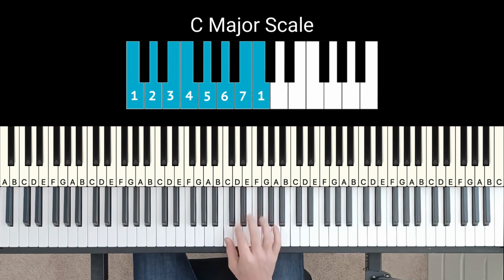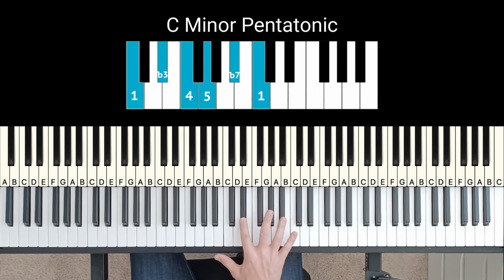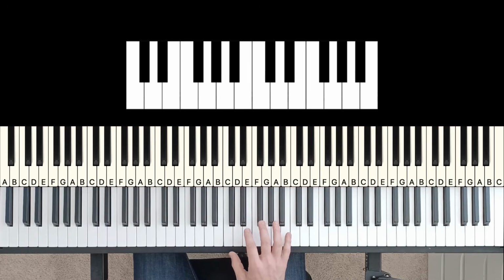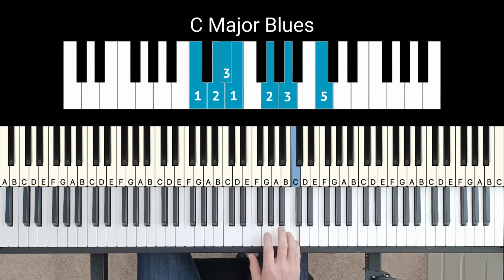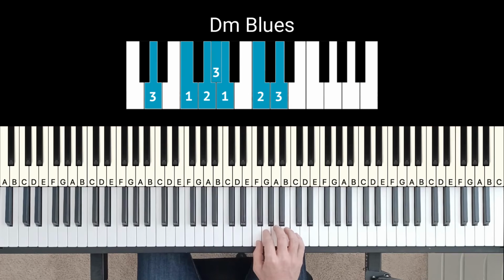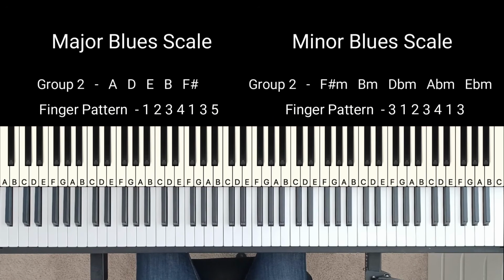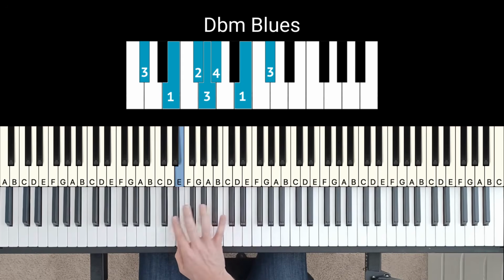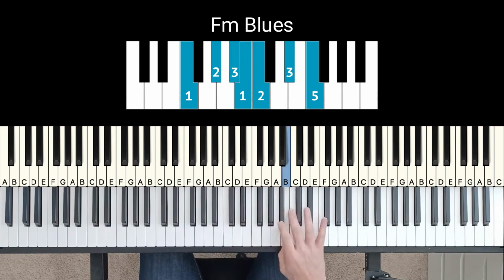Minor Blues Scale: Easy Pattern + Relative vs Parallel Minor Breakdown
🎹 Learn the Minor Blues Scale without memorizing a new pattern — it's the exact same finger pattern as the Major Blues Scale.
We’ll also clear up the difference between Relative Minor and Parallel Minor using real examples.

Perfect for worship pianists, soloing, or adding soul to your playing.